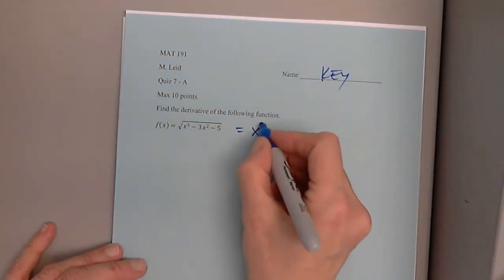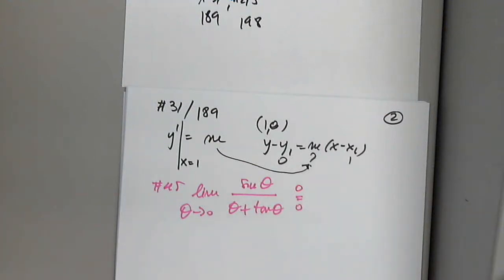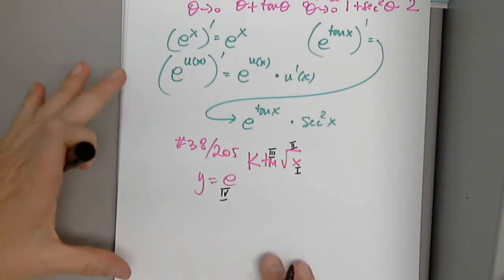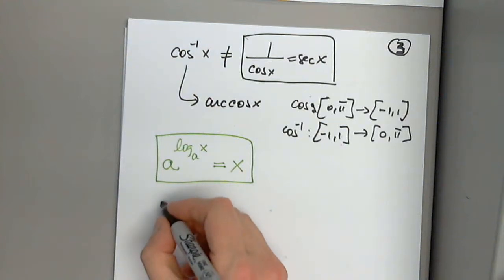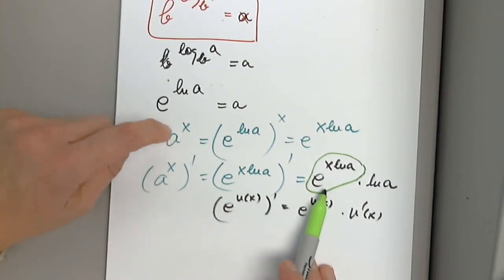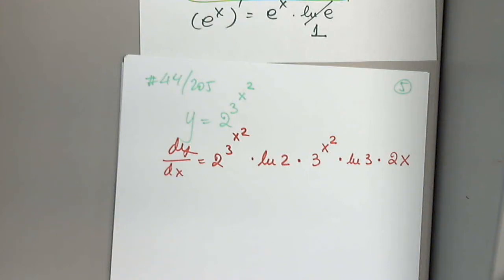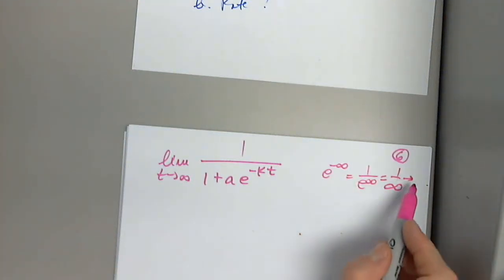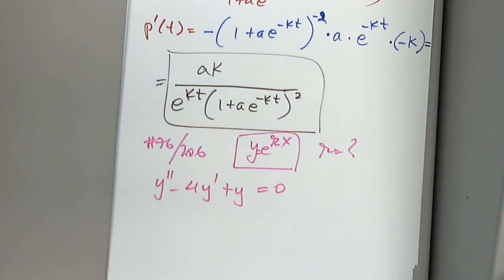MAT 191 SECTIONS 3.4 - 3.6 PART 1 MARCH 7